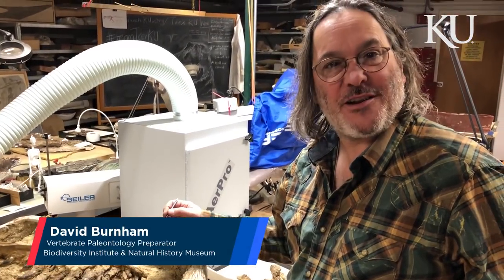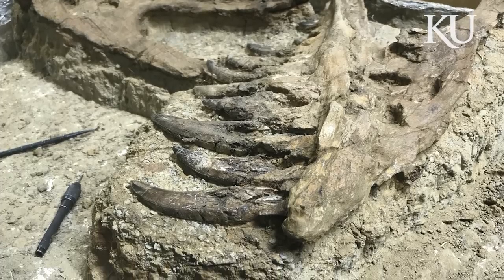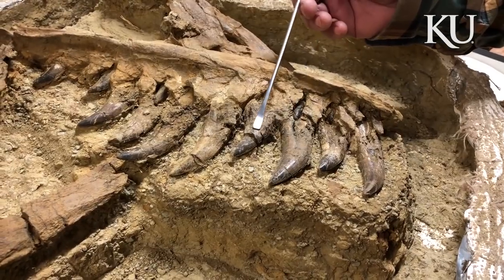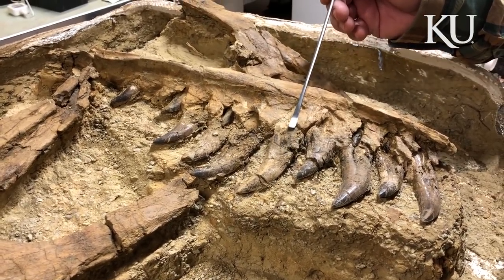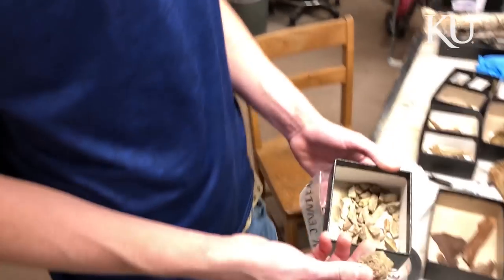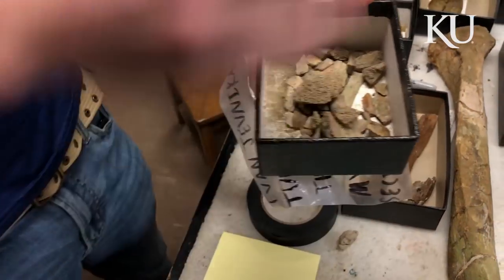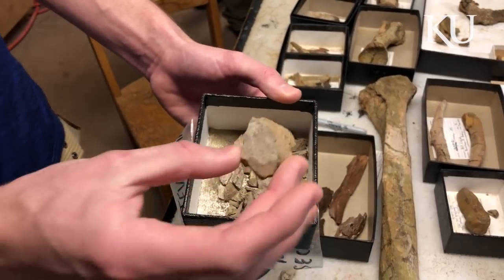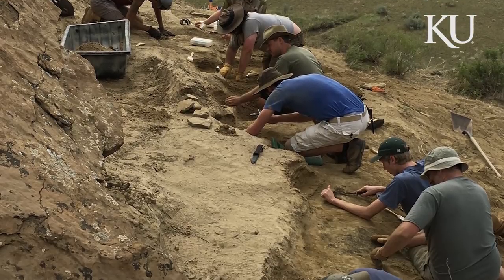‘Baby’ tyrannosaur fossil unearthed in Montana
Researchers from the University of Kansas Biodiversity Institute and Natural History Museum analyze a small tyrannosaur they excavated in Montana's Hell Creek Formation.